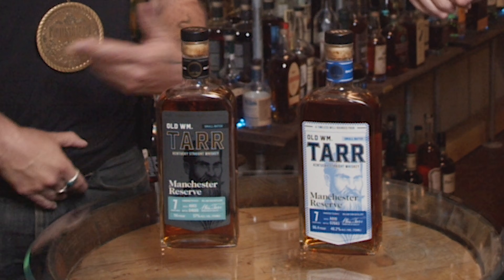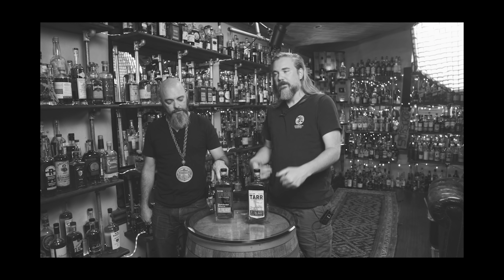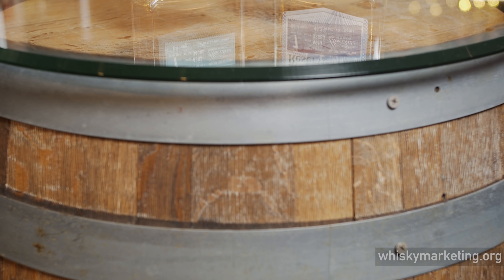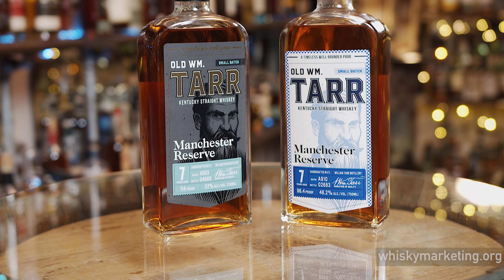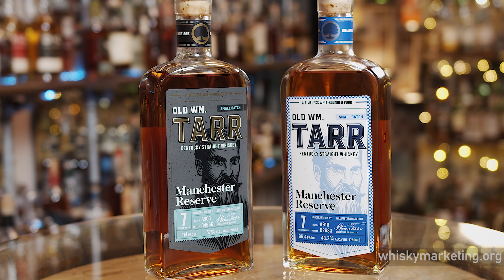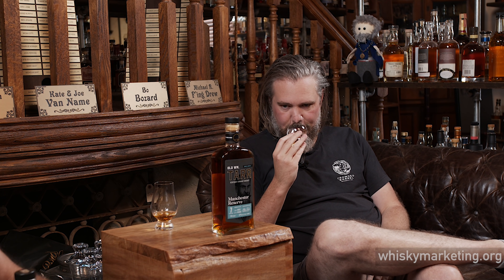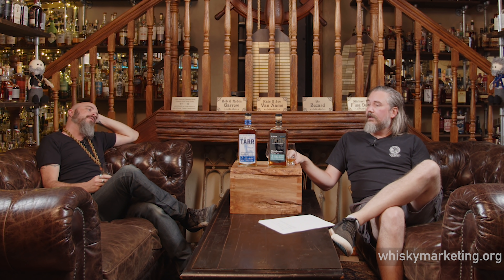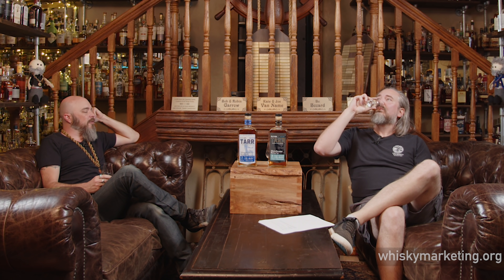Old WM Tarr Kentucky Straight Whiskey (and CASK STRENGTH) Double Review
A double-bottle review of a revived vintage brand of blended bourbon and rye.

Big thanks to Chris Tetterton for the bottle, that reppy bastard 🥃